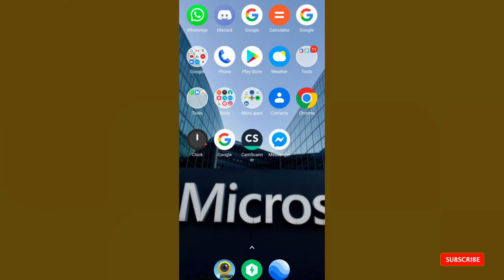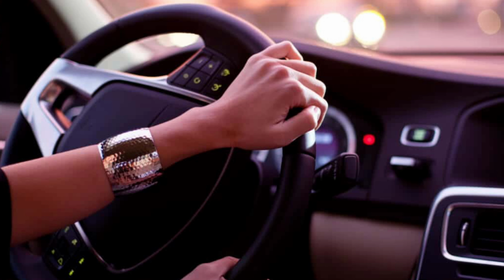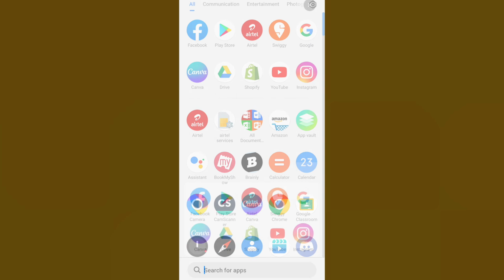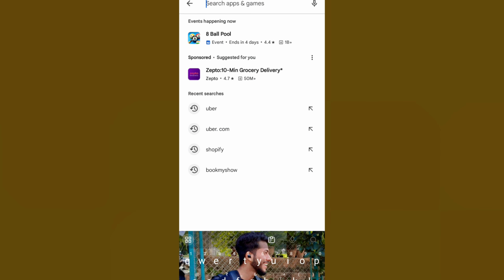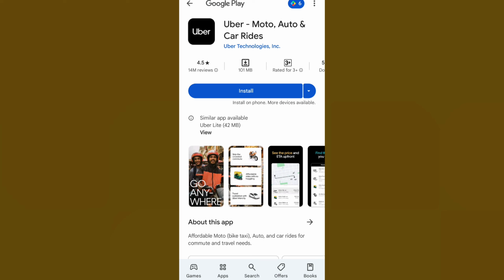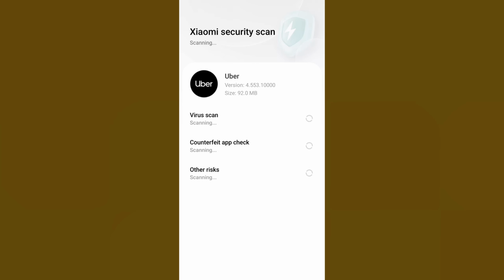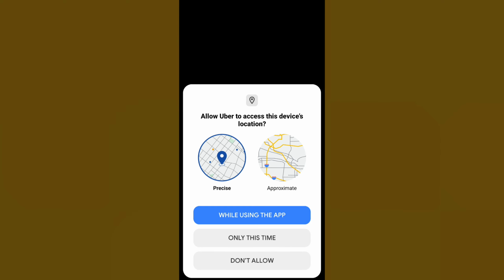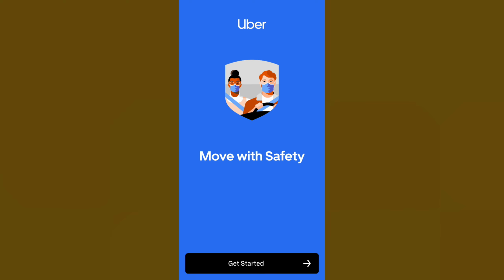How to Download and Install the Uber App on Mobile in 2024! 🚖📱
Learn how to quickly and easily download the Uber app on your mobile device in this step-by-step guide! 🚖📱 Whether you're using an Android or iPhone, this tutorial will help you get started with Uber so you can book rides in minutes.

Steps in this video:

1.Go to the App Store or Play Store'

Open the App Store if you're using an iPhone or the Google Play Store on Android.

2.Search for the Uber App:

Type “Uber” into the search bar and look for the official Uber app with the black and white logo.

Tap the Download or Install button to start the process.